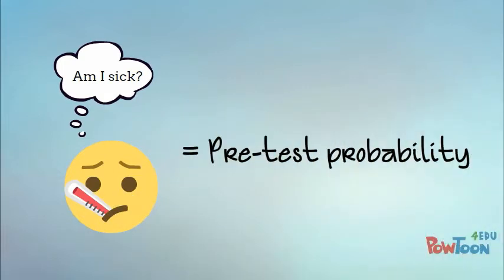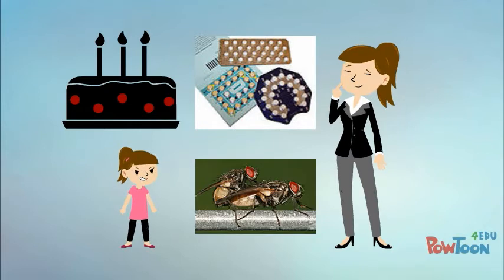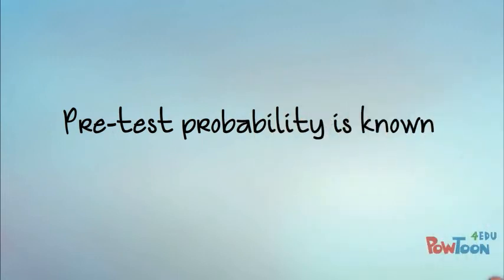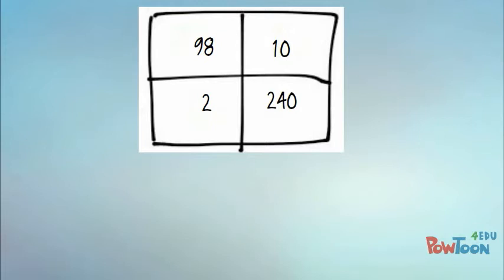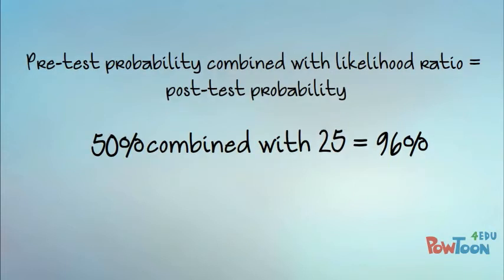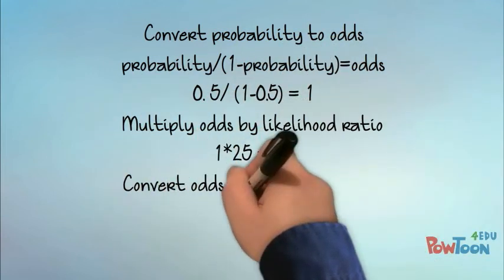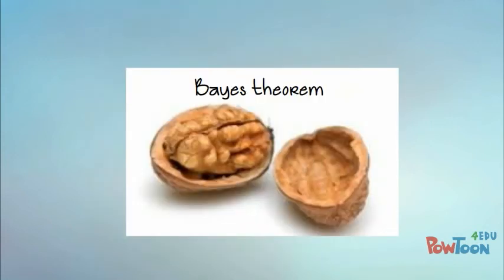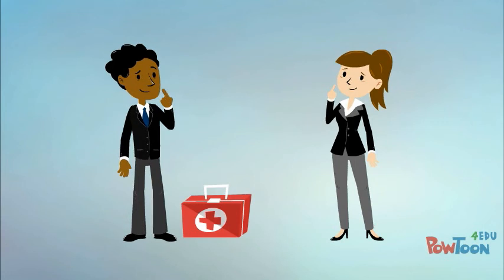5 Bayes theorem 2 0